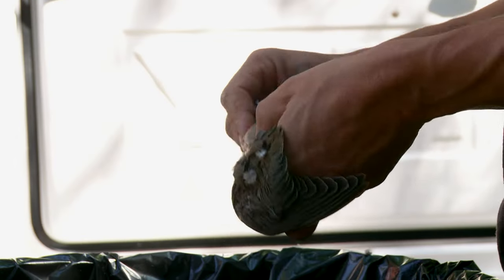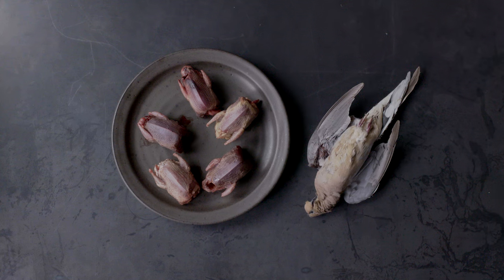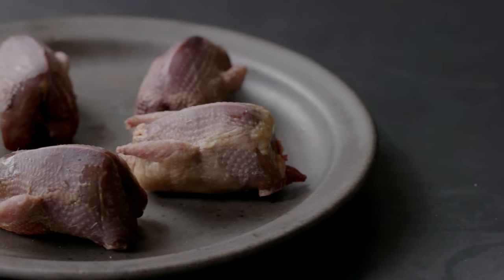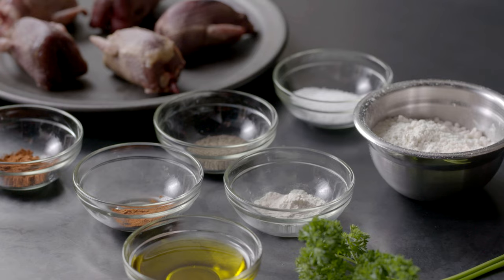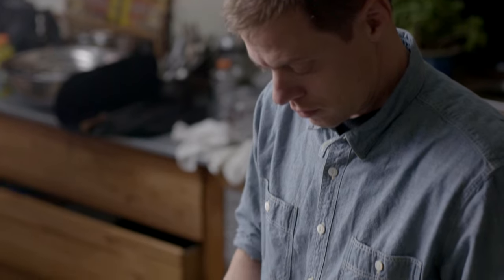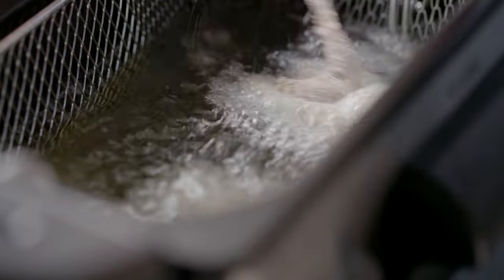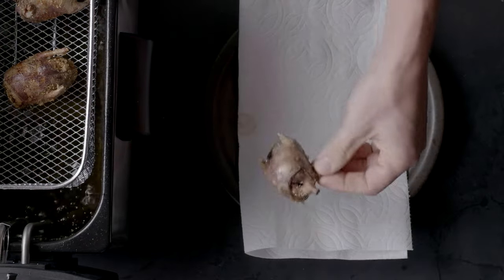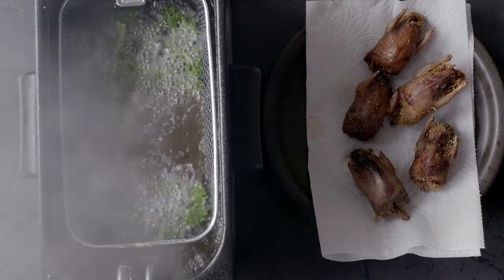Cooking Game: Fried Whole Dove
A lot of hunters will breast out a dove. That gets 90% of the usable meat on a Mourning dove. However, the thighs and drumsticks are fantastic too. Here, Steven shows you a simple and fast way to use your whole dove.

Whole-Fried Mourning Doves
Serves 4 as an appetizer

Ingredients:

8 whole mourning doves
1 cup fine or medium ground cornmeal
½ cup all-purpose flour
3  tablespoons Creole seasoning (I prefer Tony Chachere’s, which is widely available.  To make your own blend, see below.)
Kosher salt
1 bunch fresh curly parsley
Peanut or vegetable oil

Special Equipment:
Fryer

Preheat the oil to 375°F in an electric deep-fryer or over a stovetop in a Dutch oven. You need enough oil to submerge the doves; a depth of 3 inches will work.

Methods:
Combine the cornmeal, flour, and 2 tablespoons of the Creole seasoning in a large bowl and mix to combine.
Sprinkle each dove with a small pinch of the remaining Creole seasoning and rub it into the breast and legs.
Working with one or two at a time, toss the doves into the cornmeal mixture and coat thoroughly on all surfaces.
Working in two batches, fry the doves in the oil for 4 minutes. Roll them around a few times as they cook so that all sides are brown and crispy.
Remove from the oil and place them on a platter lined with paper towels to cool.
After the last batch of doves is cooked, drop several bundles of parsley containing a few sprigs each into the hot oil and fry for 1 minute.
Garnish the platter with the crispy parsley sprigs and serve as soon as the doves are cool enough to handle.

Creole Seasoning Blend:
3 tablespoons paprika
2 tablespoons kosher salt
1 tablespoon cayenne
1 tablespoons garlic powder
1 tablespoon onion powder
1 tablespoon dried oregano
1 tablespoon freshly ground black pepper
1 tablespoon dried thyme

Mix the paprika, salt, cayenne, garlic powder, onion powder, oregano, black pepper, and thyme in a small bowl.

You can find all the special equipment used for this recipe at Weston